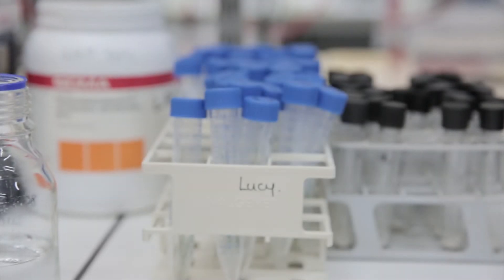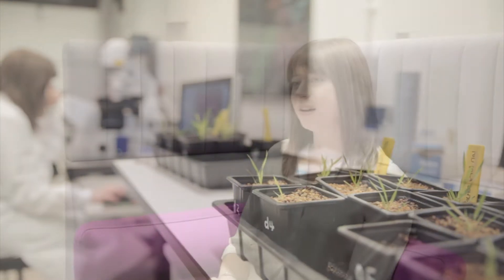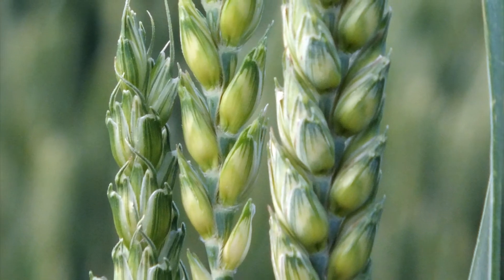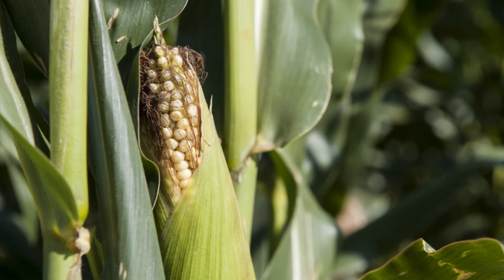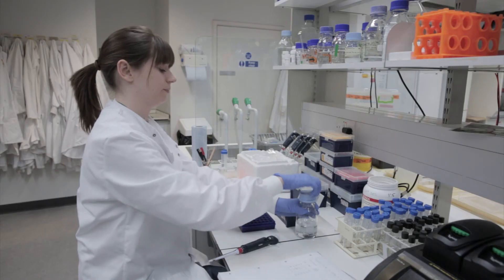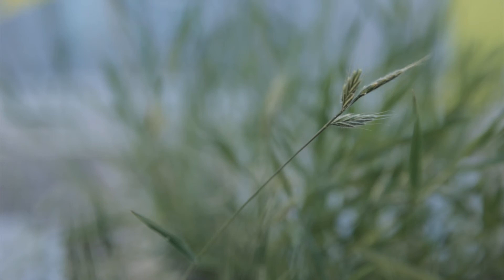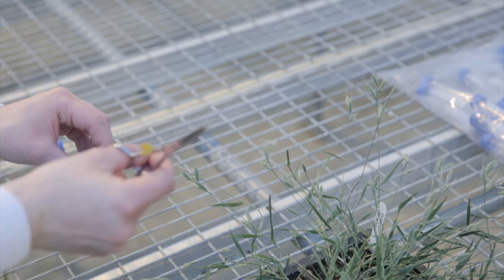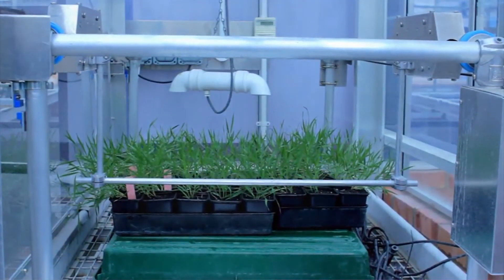A day in the life of Lucy Hyde - PhD student at Rothamsted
A day in the life of Lucy Hyde - PhD student at Rothamsted Research and the University of York - funded by the BBSRC